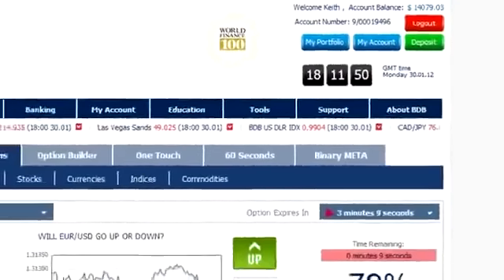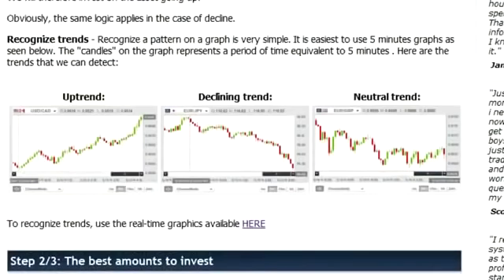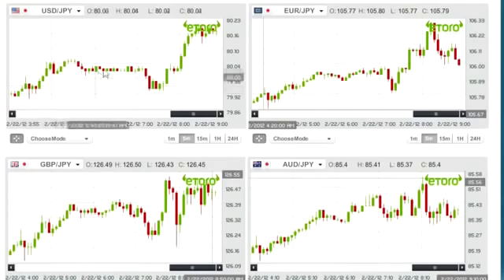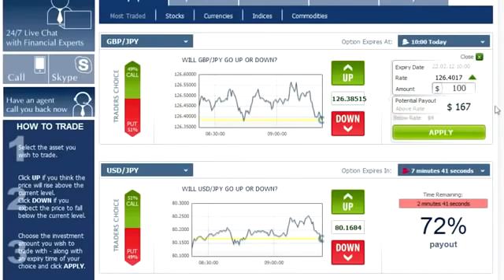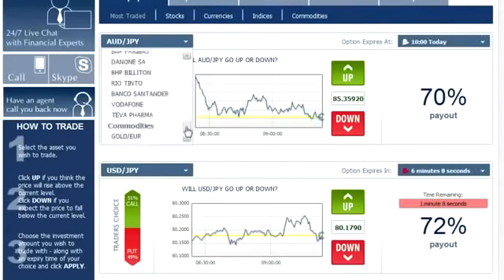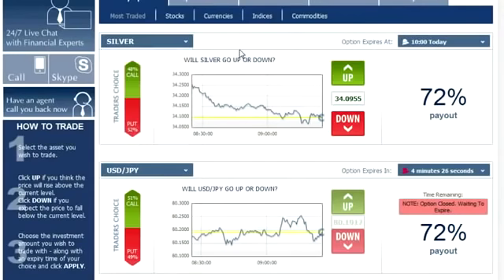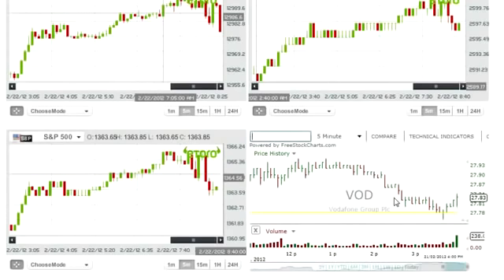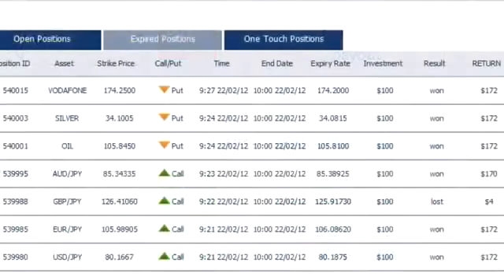Day Trading With $200 To Start Day Trading With A Small Account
How to make fast legit money